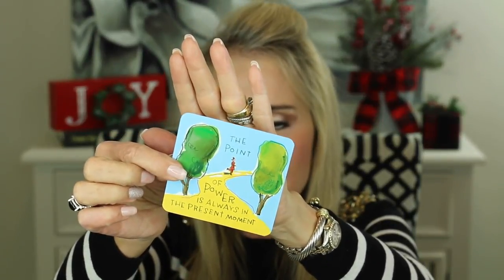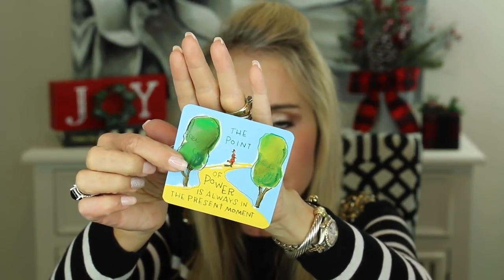💝 LIFTING SAGGY JOWLS 💝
HOW TO SLIM YOUR FACE
LIFTING SAGGY JOWLS - PART 2

If you are interested in lifting saggy jowls and how to slim your face, my video on lifting sagging jowls may be of interest.  This is actually the third video I have made on the Facial Flex facial toning device.  Initially, I had great success lifting saggy jowls and slimming my face, but over time I had more lines develop and so I quit using it. This video shows you photos of what happened after I stopped using the Facial Flex (at the same time I also quit using the Nuface).

This new video shares my new thoughts on the device and provides a slightly modified version of my initial Facial Flex "workout."  I have come to realize that, although the Facial Flex can increase some wrinkles, it DOES firm the lower face, so I think the trade off is worth it.  I have just learned to use the Facial Flex more intermittently to try to get the best of both worlds - a firmer lower face with a minimum of wrinkles.

If you have products or techniques that help you lift sagging jowls, please leave them in the comment section below the video.

LIFTING SAGGY JOWLS PRODUCTS:
FACIAL FLEX TONING DEVICE

MAKEUP WORN IN LIFTING SAGGY JOWLS  VIDEO:
Smashbox Pore Minimizing Primer
Too Faced Sweet Peach Comfort Matt Foundation in Nude
Laura Mercier Secret Brightening Powder for Under Eyes
Laura Mercier Loose Setting Powder in Translucent
Tarte Shape Tape Concealer in Light Medium Honey
Dermablend Concealer in Medium
Tarte Clay Play Volume II Eyeshadow
Kevin Aucoin The Contour Book Volume II
Stilla Huge Extreme Lash Mascara
Julep When Pencil Met Gel Long-Lasting Gel Eyeliner
Chanel Joues Contraste Blush in 370 Elegance
Charlotte Tilbury Pillow Talk Lipstick and Lip Liner

WHERE I PURCHASE CLOTHES:
THREDUP:  RECEIVE $10 OFF!
I buy much of my clothing from this gently used clothing site.  I search for items in specific brands and in "New w Tags" or "Appears New" condition.
MY "REFER A FRIEND" LINK GIVES YOU $10 OFF YOUR FIRST PURCHASE

JEWELRY WORN IN VIDEO:
*David Yurman Wheaton Ring
with Black Onyx and Diamonds
*David Yurman Wheaton Ring in Diamonds
David Yurman Cable Diamond Tipped Bracelet
David Yurman Cable Classics Bracelet with One Diamond Station
I wear a sterling cable bracelet which is no longer available
* On my right hand I pretty much either wear the
black onyx or the diamond version of this
DY Wheaton ring in the 12cm by 16cm size)

Note: I have purchased the majority of products in my videos.  II I ever receive a product free, I will mention it in the video.

Other YouTubers You May Enjoy:
Angie (HotandFlashy)